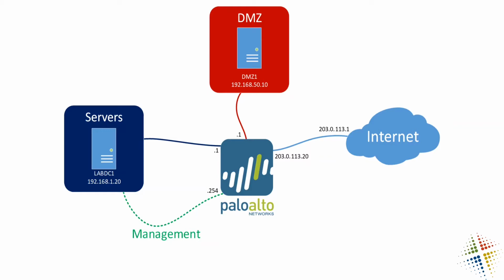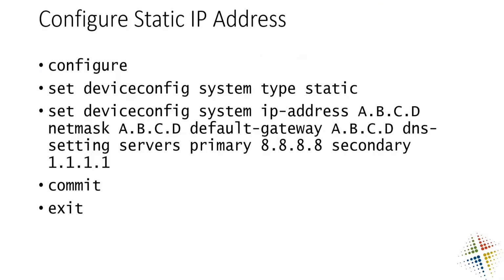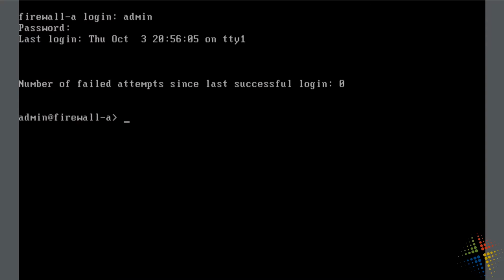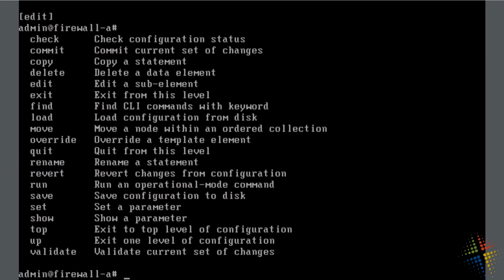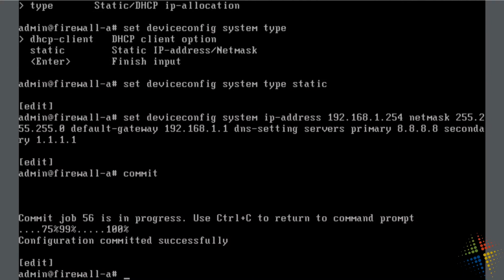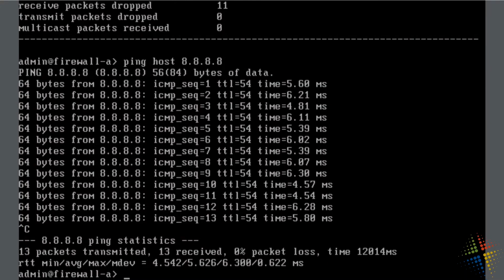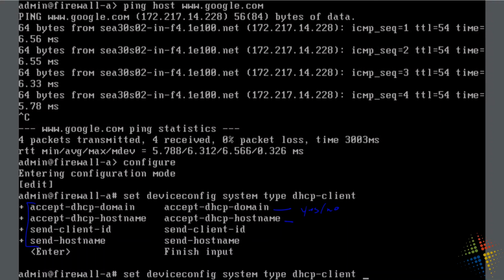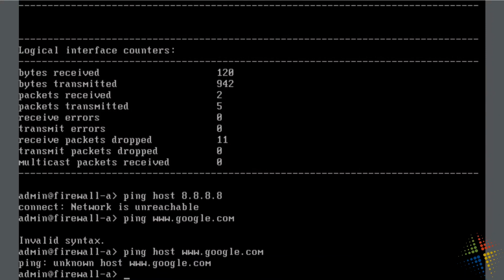Configuring the Palo Alto managment interface address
A walkthrough for configuring the Management Interface on a Palo Alto firewall. Here, we configure the Management port via the command line for either Static IP, or Dynamic IP (DHCP).